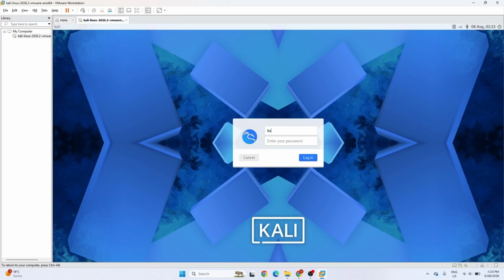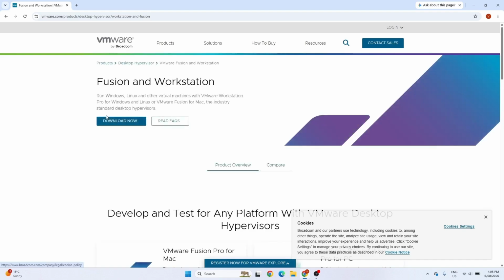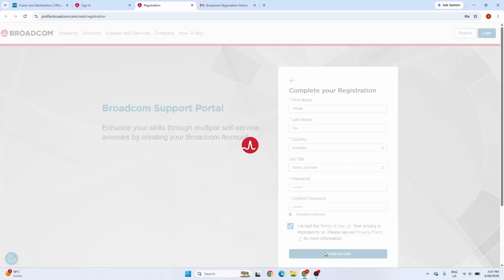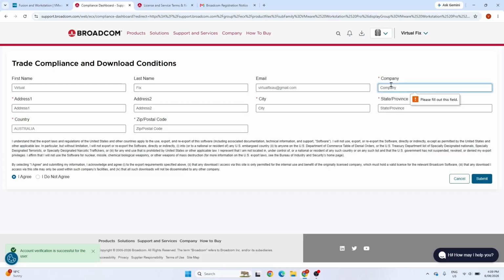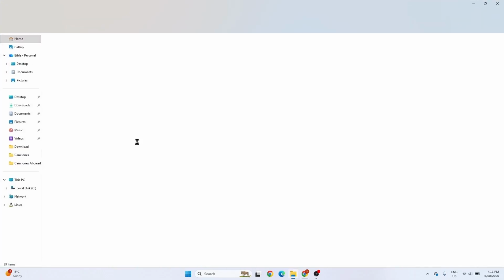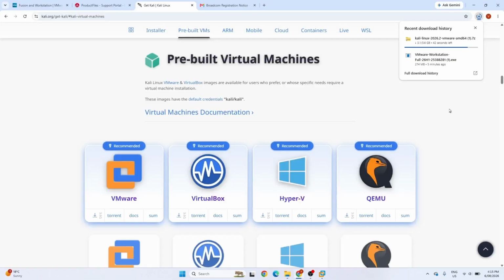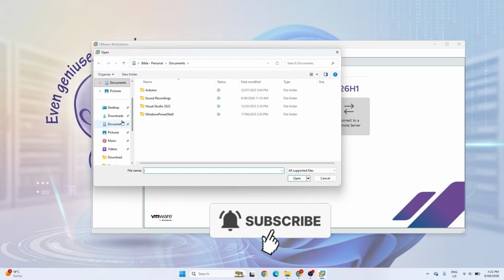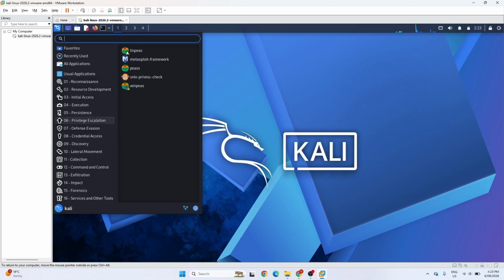How to Install Kali Linux on Windows 11 with VMware (Easy Step-by-Step)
Learn how to install Kali Linux on Windows 11 using VMware Workstation Pro with this easy, step-by-step tutorial.

In this video, we cover downloading VMware Workstation Pro, obtaining the pre-built Kali Linux virtual machine, extracting files, and configuring settings for smooth performance even on PCs with 16GB RAM.

This video is for educational and cybersecurity research purposes only. Proceed at your own discretion. Use of this software and instructions is strictly under your own responsibility.

⏱️ TIMESTAMPS:
00:00 - Introduction & Requirements
00:35 - Checking PC Hardware & Virtualization in Task Manager
01:25 - Registering & Downloading VMware Workstation Pro
06:23 - Downloading Pre-built Kali Linux VM Image
07:30 - Installing VMware Workstation Pro
10:45 - Extracting the Kali Linux VM Files
11:35 - Opening & Running Kali Linux in VMware
13:00 - Default Login Credentials (kali / kali) & First Boot

This video is only made for educational and entertainment purposes, so please don't misuse it. As well as only follow the instructions, visual or verbal on the video at your own risk, we will not be held responsible for any loss or damage.